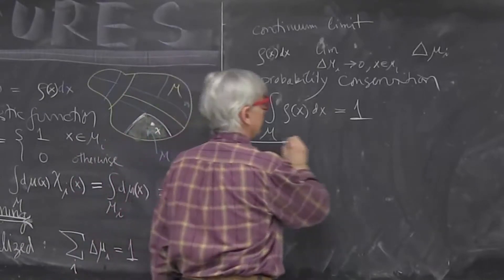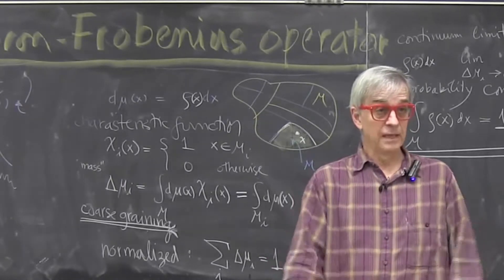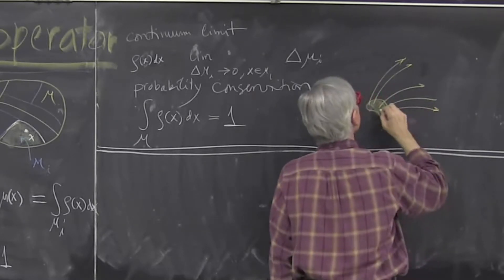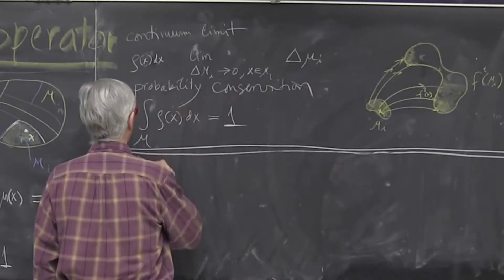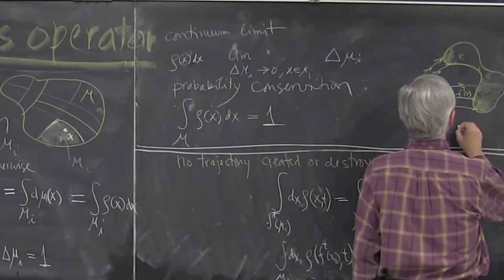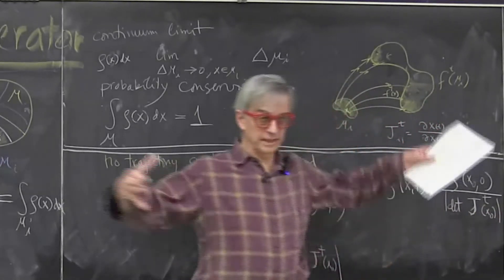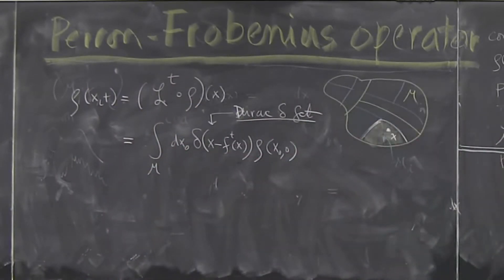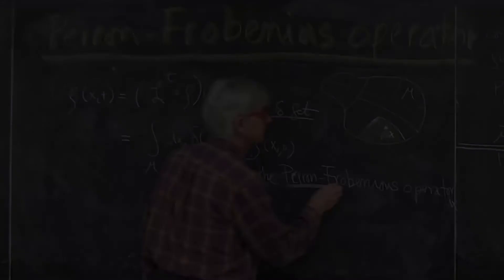ChaosBook.org chapter Transporting densities - Perron-Frobenius operator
measureLect1PFoper Karan